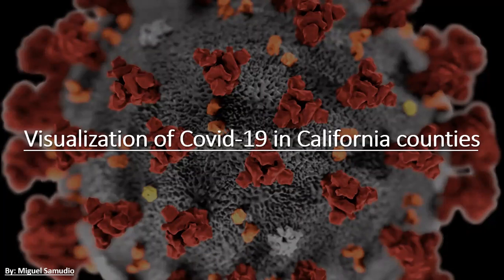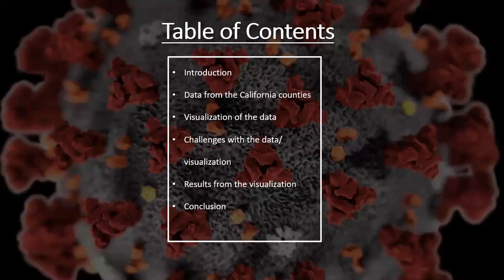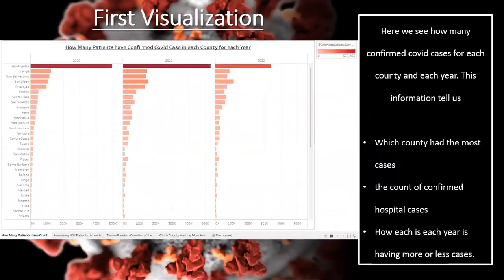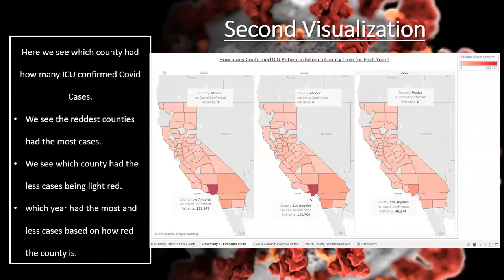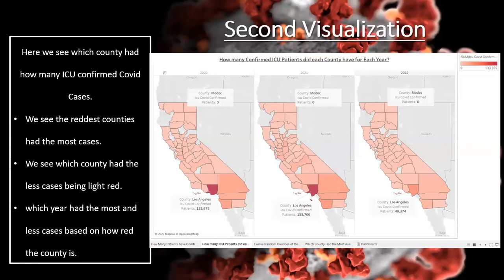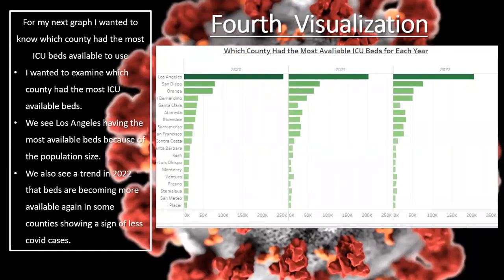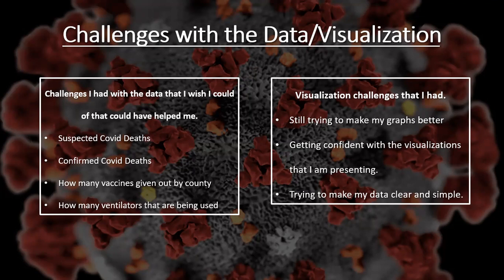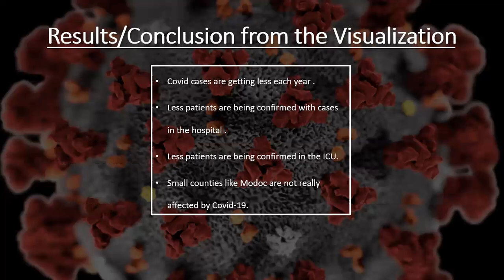Final Project INFS-6356-02V-FALL2022MODULE2 : Miguel Samudio